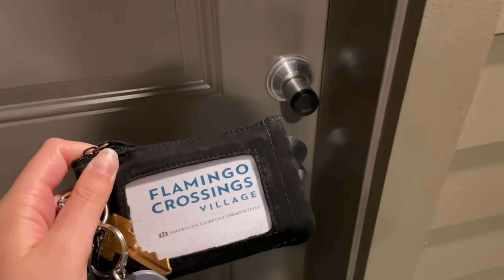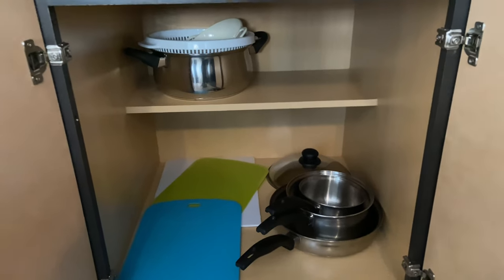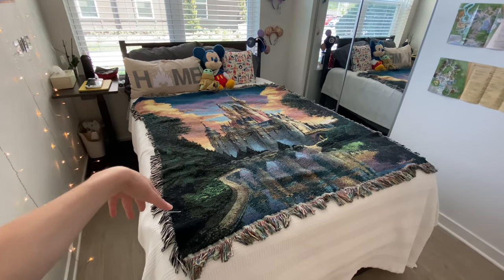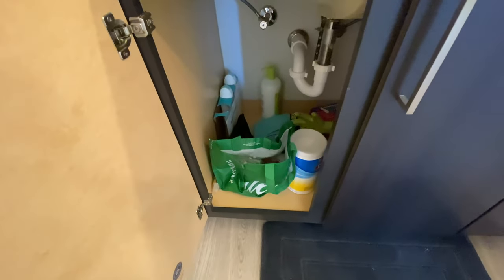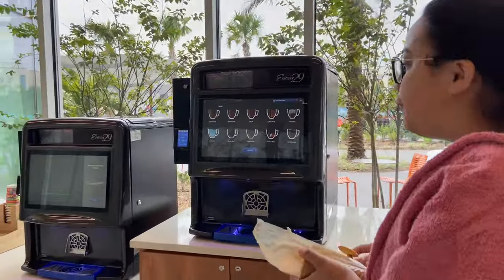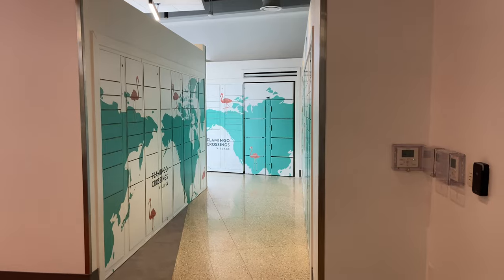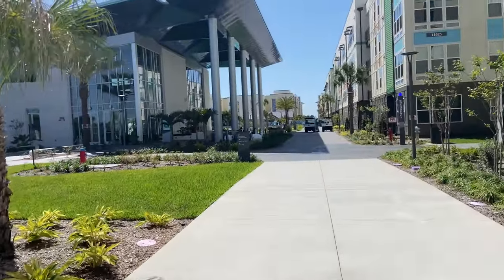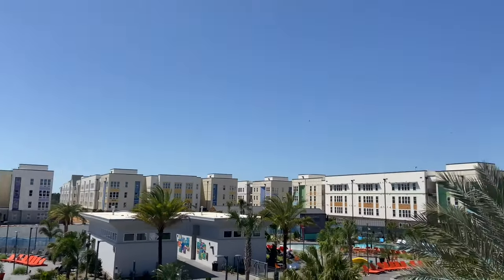Flamingo Crossings Village West Complex & Apartment Tour! (4x2) {DCP Spring 2022}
Hey Everyone!

If you are planning on living in DCP housing, then this is the video to watch! I give you guys an overview of Flamingo Crossings Village West, as well as an apartment tour (4x2)￼. It’s honestly a beautiful complex and I’m so thankful to be living here.

I hope you all enjoy the video! Let me know if you have any questions!

Morgan✨